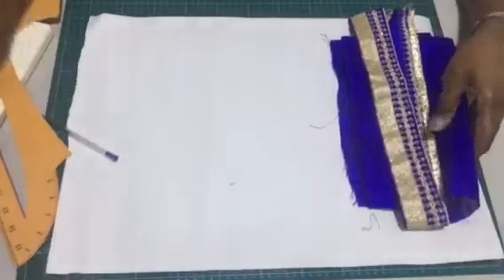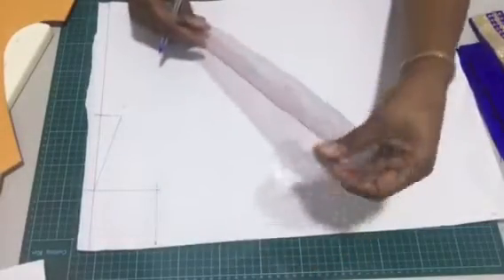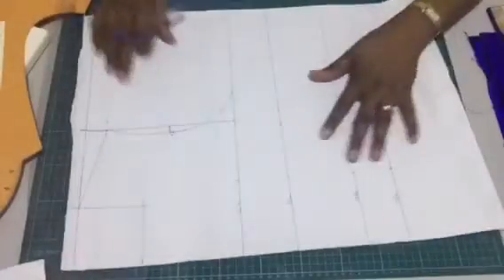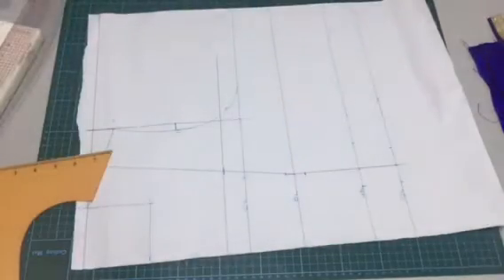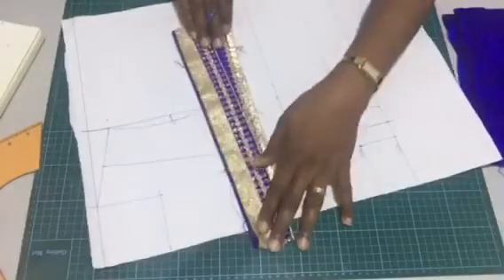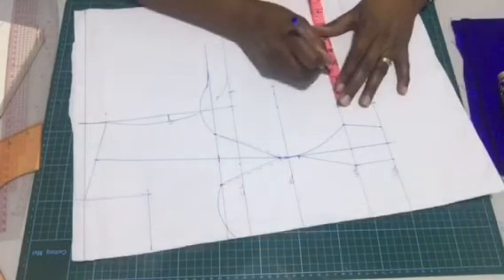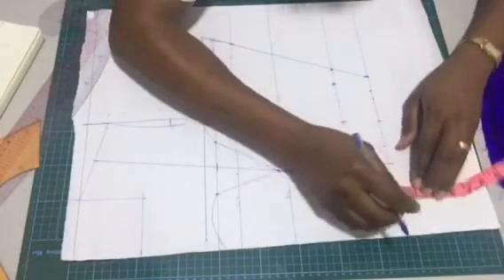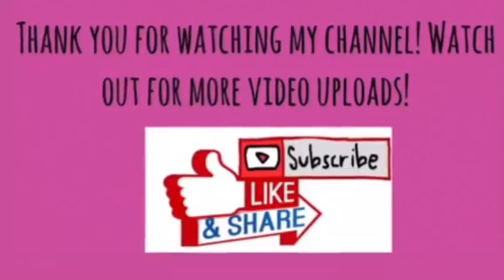MAKING OF SAREE TUBE TOP/BUSTIER || PART 1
Sarees are worn by women in most of the countries of south Asia.  Also Malaysian and Pakistani loves love it as well.